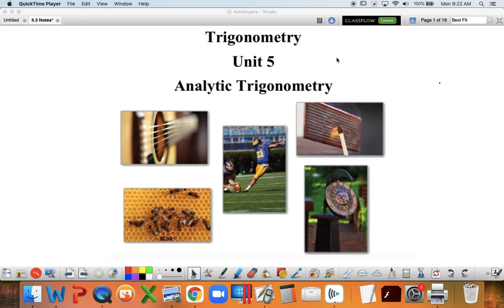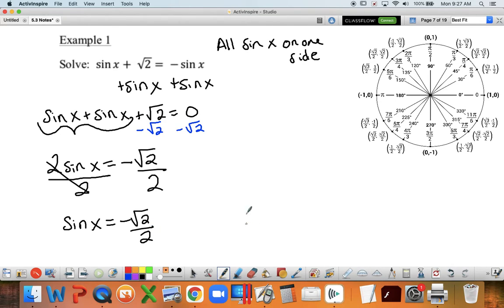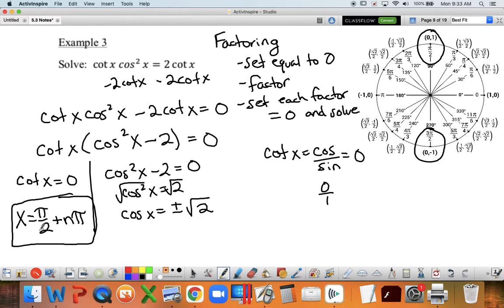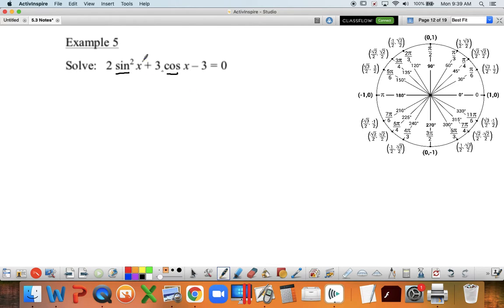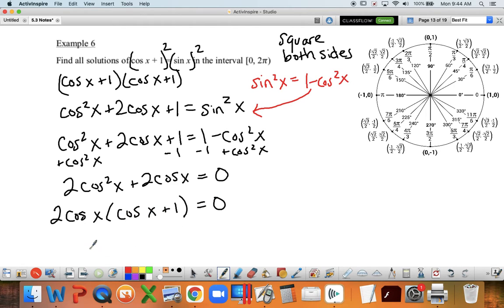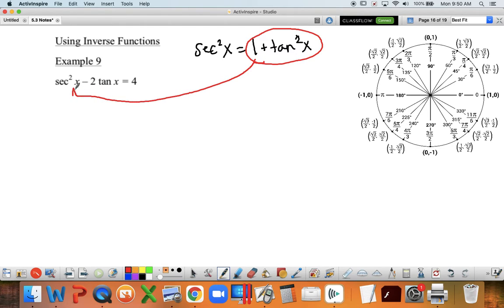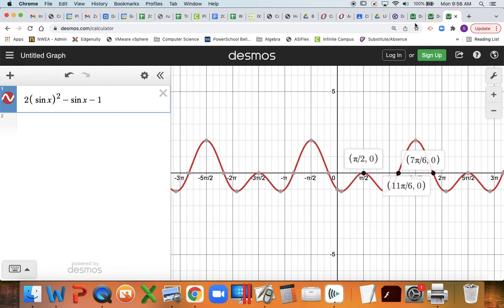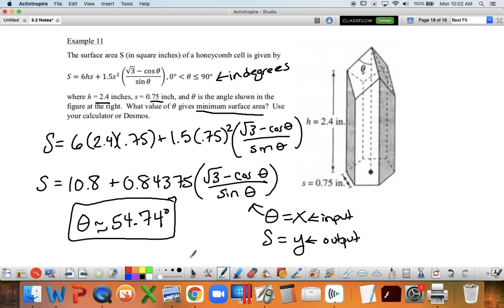Trig 5 3 Lecture